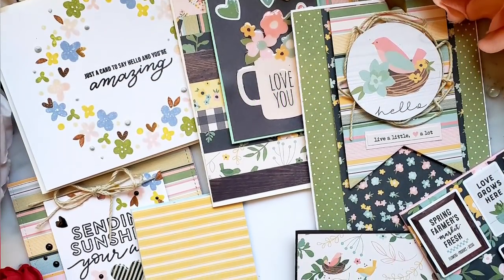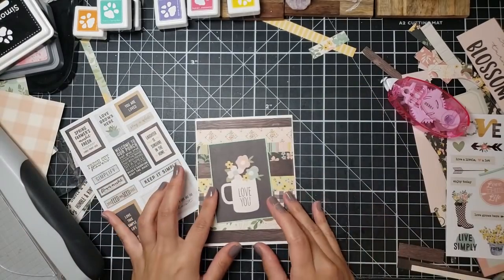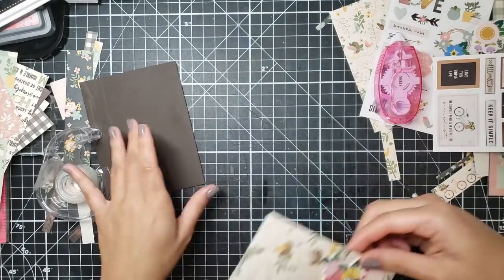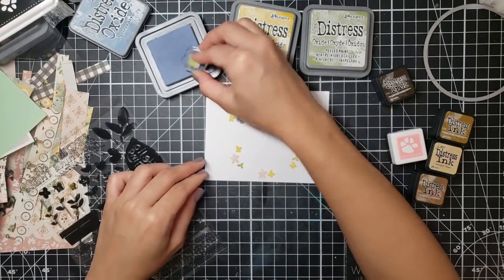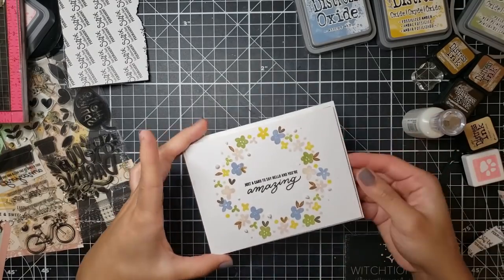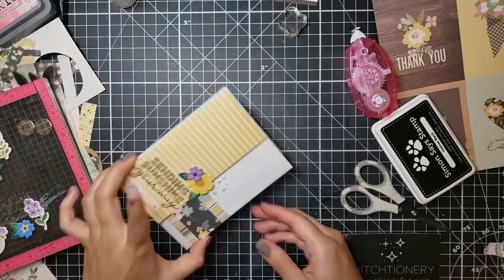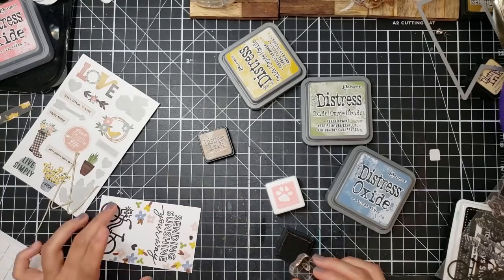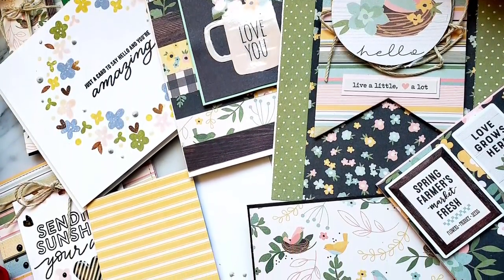Simon Says Stamp | Hello Darling | April 2019 Card Kit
Sorry I kept everyone waiting! A lot has happened in my absence that I cannot wait to share with you all in my up coming videos. I have a lot of footage I am editing. That said...

Welcome back to Witchtionery. Today I am finally sharing my cards that I made using the Simon Says Stamp "Hello Darling" stamp set. I hope you guys enjoy.

Supplies used:
Simon Says Stamp Card Kit for April:

Darice Twine

Pebbles Inc. Puffy Flower stickers

Distress inks:
Vintage photo